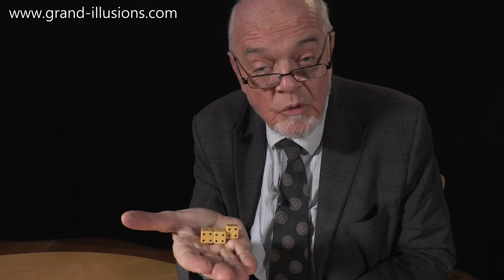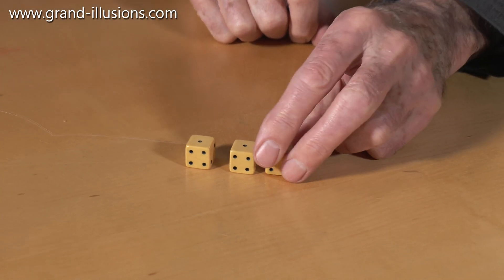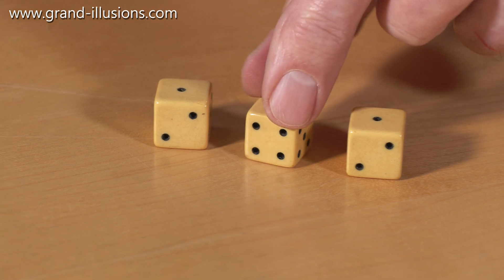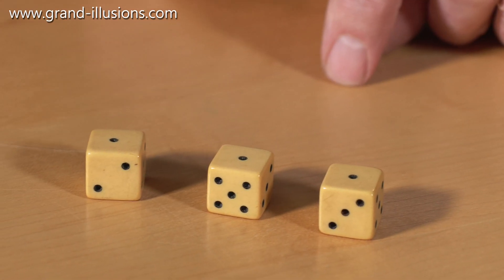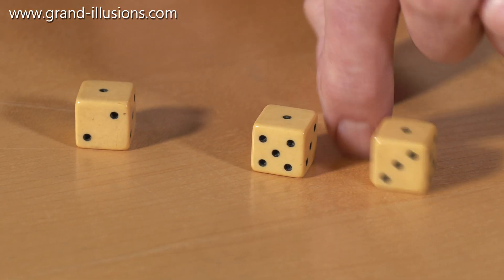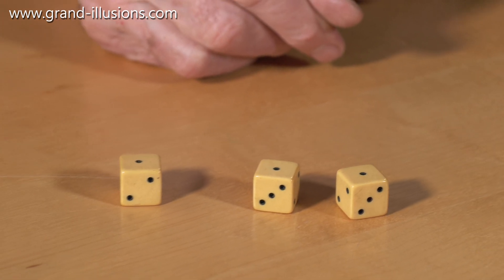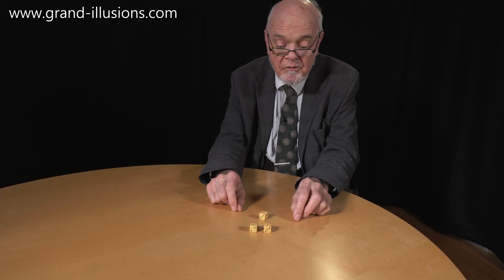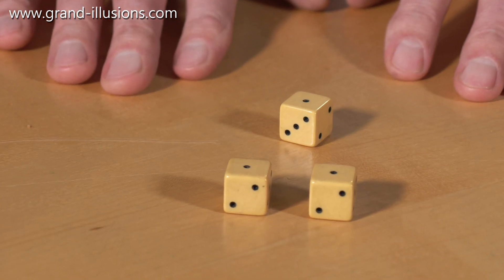'Non Parity' Dice...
A simple dice - or die if you prefer. Six sides, each containing one of the numbers from 1 to 6. And opposite sides must add up to 7. So the 6 is opposite the 1, the 5 opposite the 2 and the 4 is opposite the 3. And that is it. Isn't it. Isn't it?

Well no. Not quite. There is one more thing to consider.

Starting with 6 blank sides, there is only one way to add - let us say - the 1 and the 6. And there is only one way to then add the 5 and the 2. If a thousand different people did this, they would all end up with a dice that was the same, albeit with two blank sides.

BUT...

When we add the two last numbers, the 4 and the 3, there are options. Two options in fact.

Let us assume that the 1 is at the top, which means the 6 is at the bottom. Assume that we have put the 2 on the left hand face and the 5 on the right hand face. You now have a choice as to whether you place the 4 on the front face and the 3 on the back face, or whether you do it the other way around, with the 3 on the front face and the 4 on the back.

Does it make a difference? Well, if you are just rolling a couple of dice to see what numbers come up, then no, it shouldn't make any different. But the two versions of the dice are like your hands - identical but mirror images. In organic chemistry, there are molecules that have the exact same formula, but are mirror images of each other. They are called Optical Isomers. Tim shows exactly how they differ in the video.

As Tim says, magicians can make use of dice like these. Maybe you can think of some tricks you could play with a set of non parity dice?